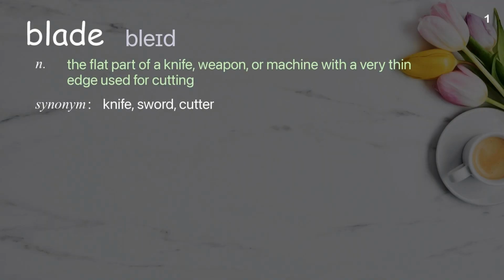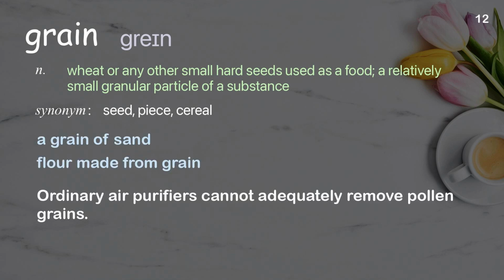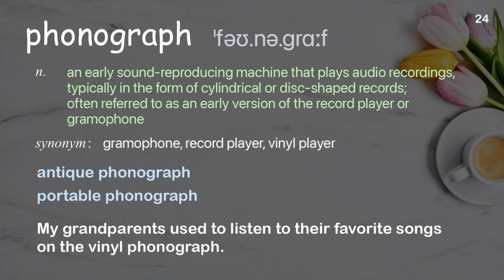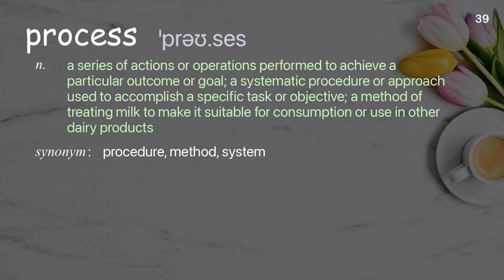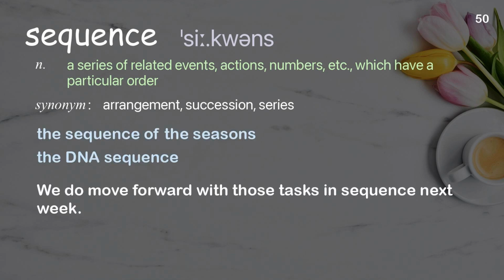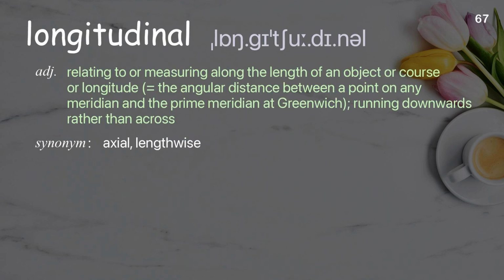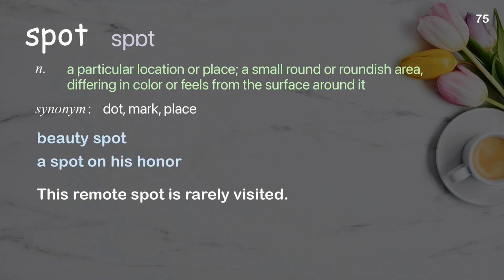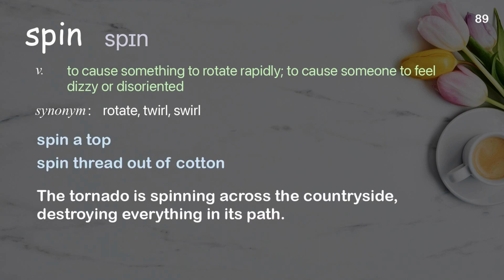89 Academic Words Ref from "Kanawat Senanan: How do hard drives work? | TED Talk"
■PLEASE NOTE

■Reference Source
Kanawat Senanan: How do hard drives work? | TED Talk